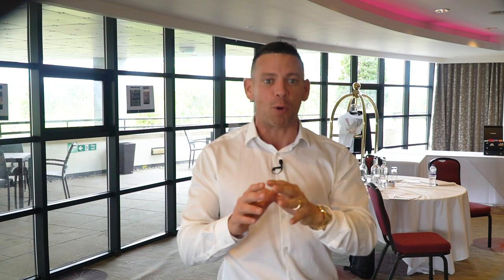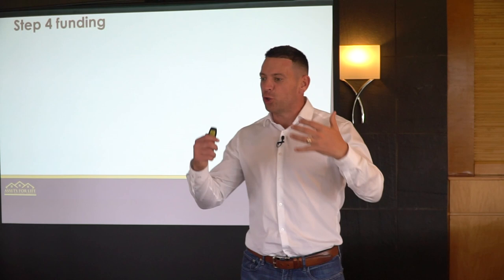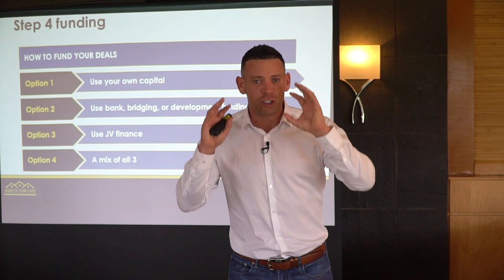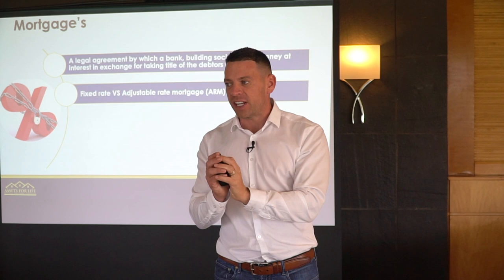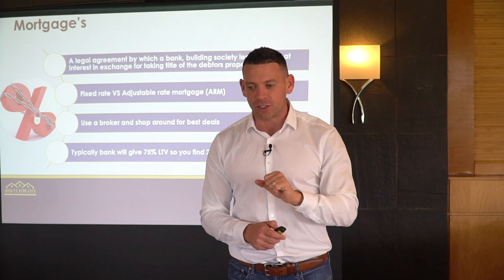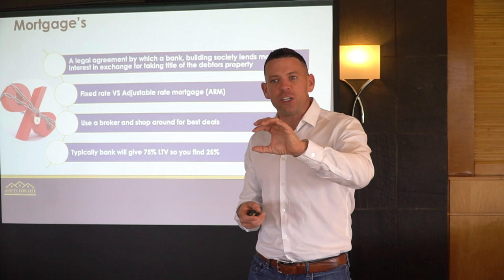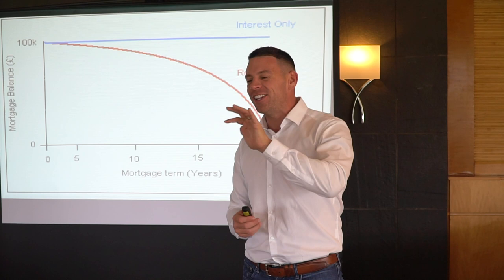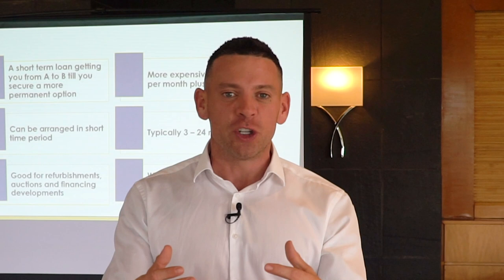What Are The Different Types Of Mortgages - Liam Ryan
What Are The Different Types Of Mortgages - Liam Ryan - Within this latest episode. Learn about all things mortgages and how they can affect you in business and property. also learn the best ways to secure a mortgage on a property.

Get your FREE Ticket Now for The Property Investment Summit and grow your income with property:

Assets For Life is the property training company you can Trust. Whether you're investing in real estate for beginners or have been investing in real estate for years, there is something for you. Use Lease Option, Property Development, BuyTo Lets, HMO to have more means of rental income, there is property training and property education for you.

SCHEDULE

Videos are uploaded every Tuesday and Sunday at 7.30pm UK time.